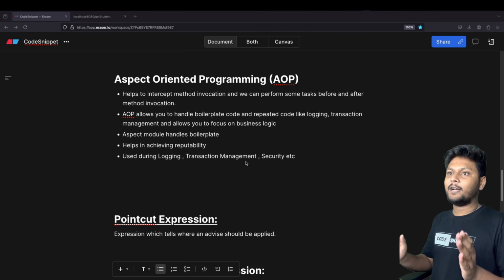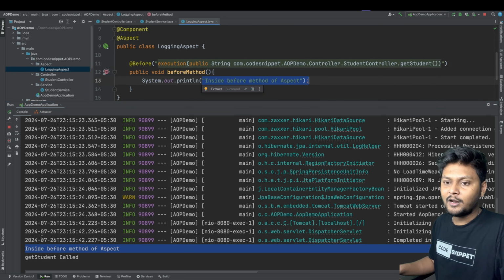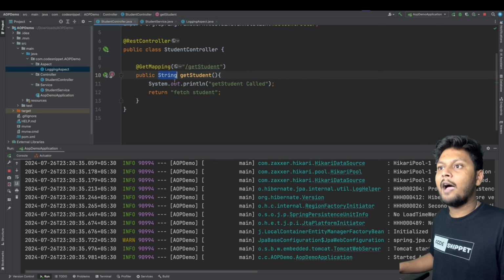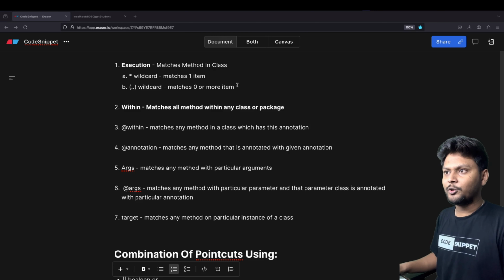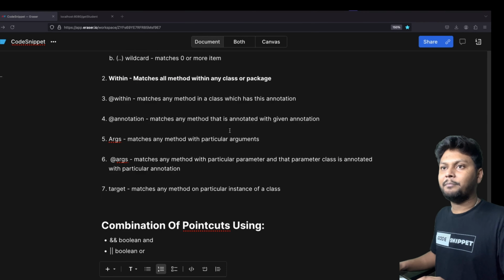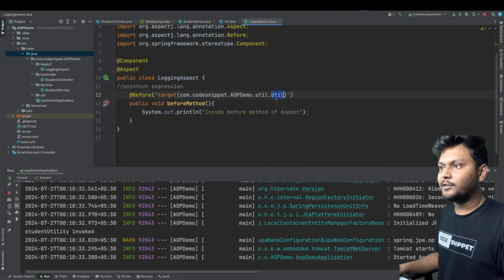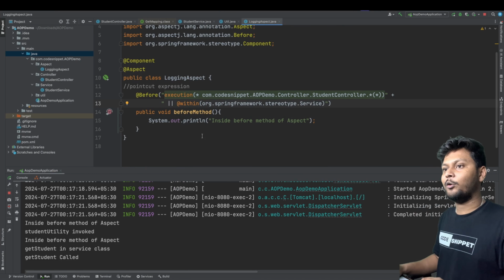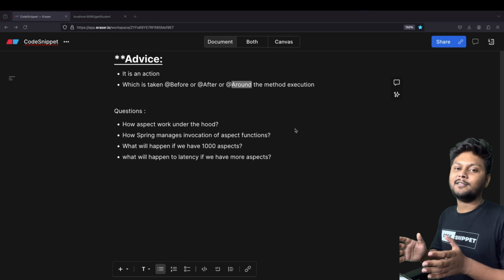Understanding Aspect-Oriented Programming (AOP) in Spring | Pointcut Expressions Explained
In this video, we dive deep into Aspect-Oriented Programming (AOP) in Spring Framework. Learn how AOP helps in separating cross-cutting concerns like logging, transaction management, and security. We'll also explore pointcut expressions in detail, which allow you to define where aspects should be applied in your application.